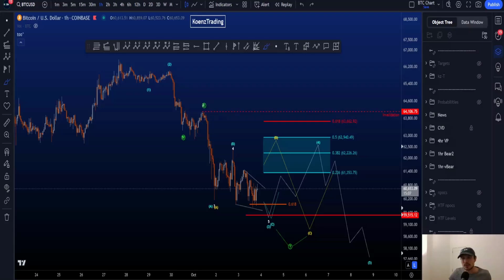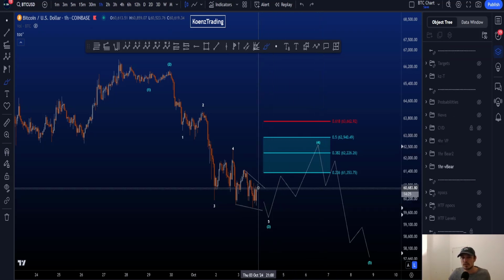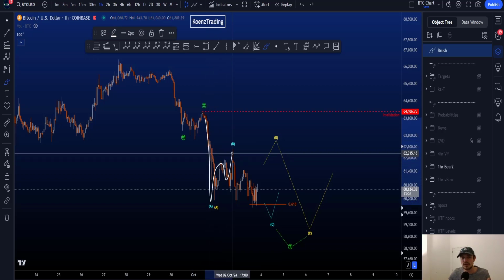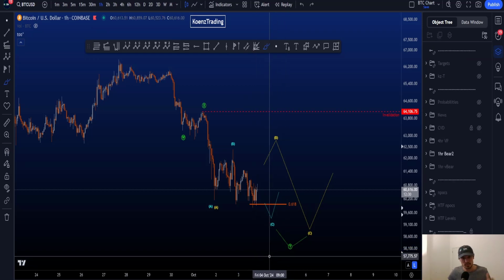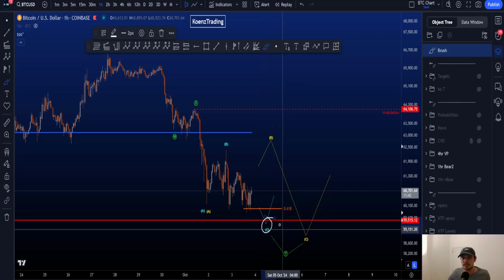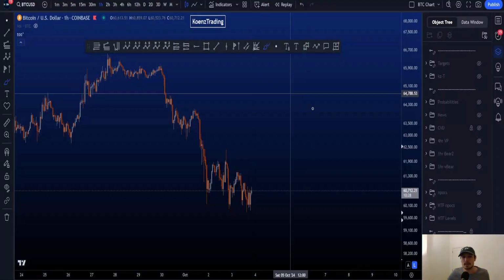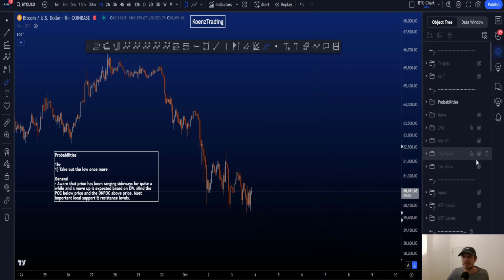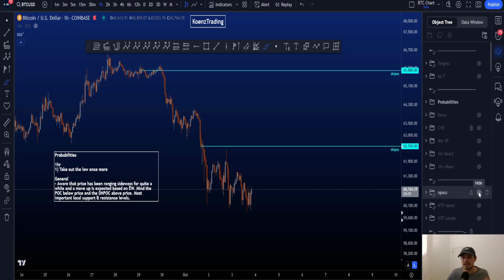Relief Rally? Before Going Lower... Again| Bitcoin Elliott Wave Analysis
🔶Main Trading Platform = Blofin - $5000 in bonuses + $100k Trading Tournament

▶ TIMESTAMPS
0:00 1hr Bearish Scenario (update)
1:15 1hr Bullish Scenario (update)
3:00 Support & Resistance (same)
3:52 CVD Divergences (update)
4:12 News
4:33 Probabilities